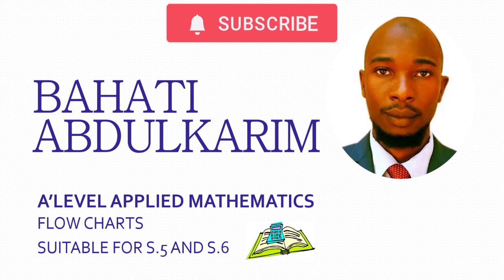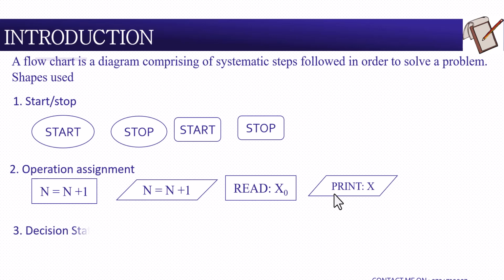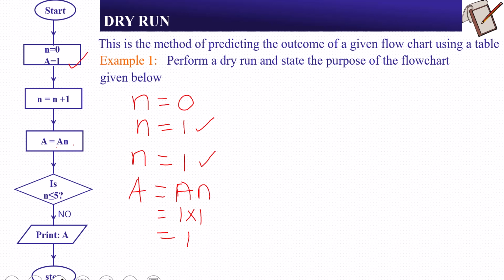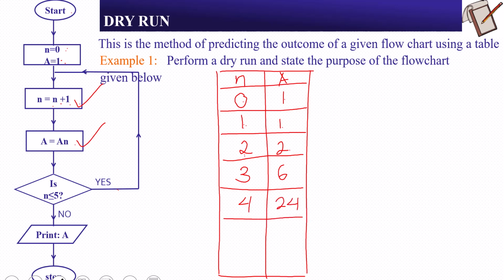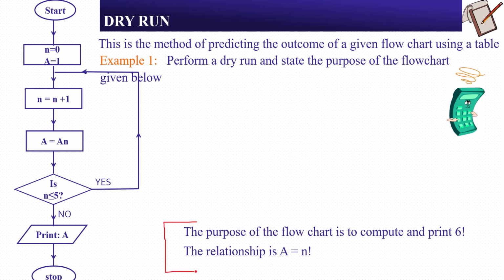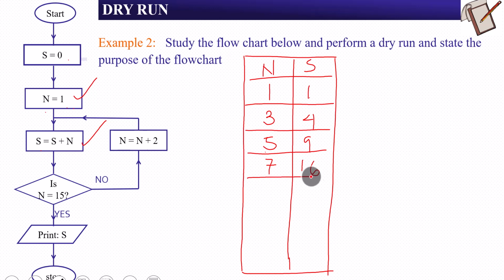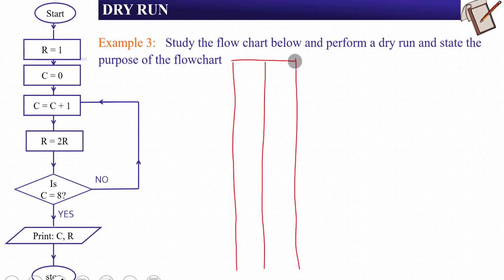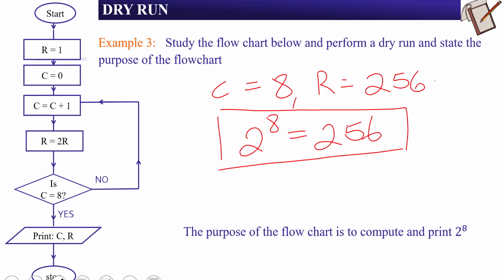FLOW CHARTS AND PERFORMING A DRY RUN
This video covers introduction to flow charts, performing of dry run and stating the purpose of any flow chart